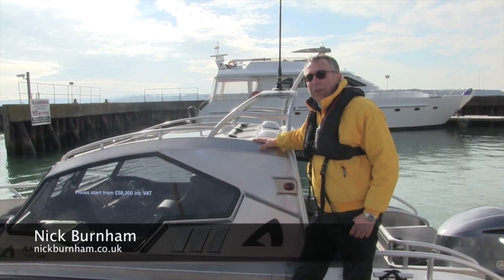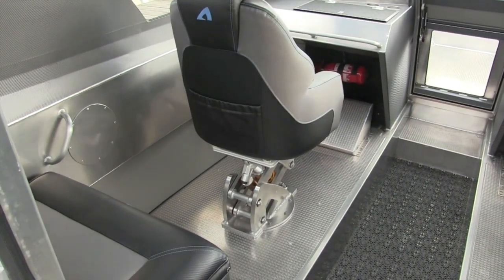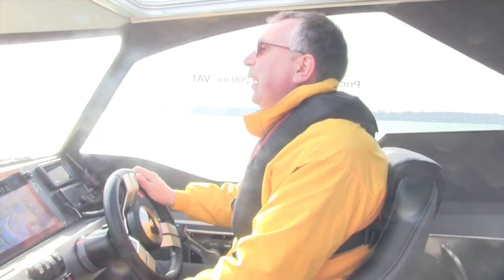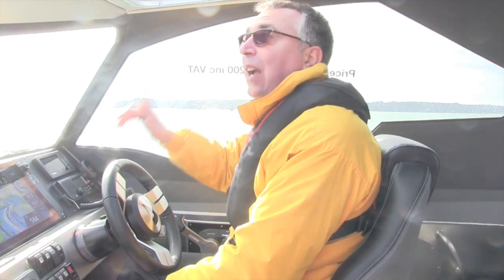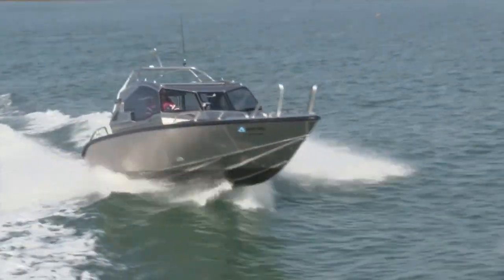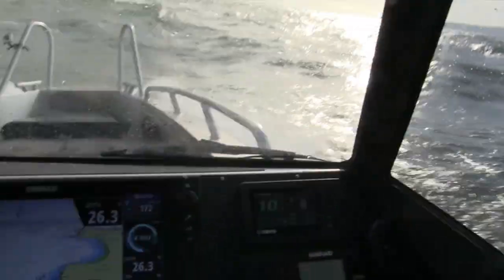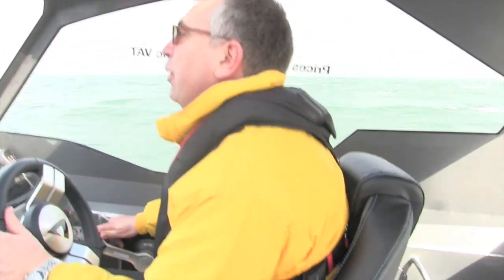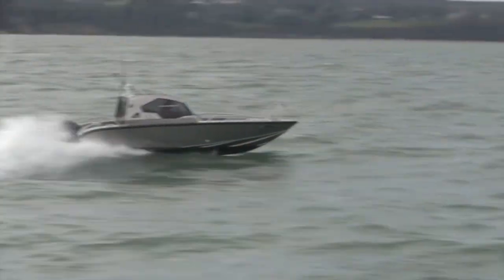Anytec 747 Cab from Motor Boat & Yachting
Nick Burnham climbs aboard this Swedish rocketship for a flat-out blast in choppy conditions off the coast of Poole.